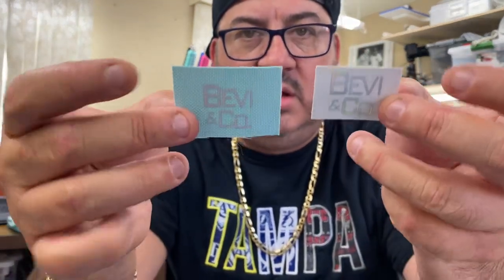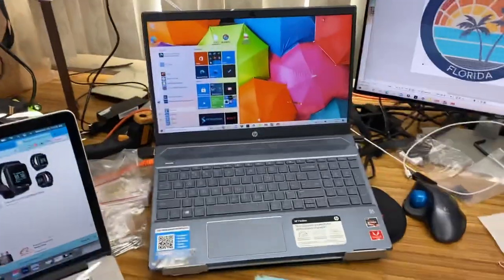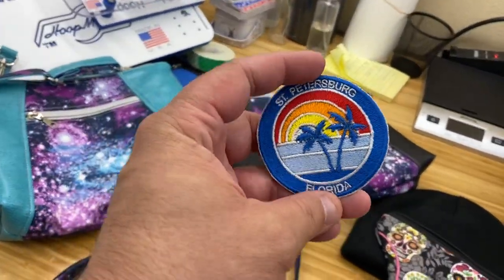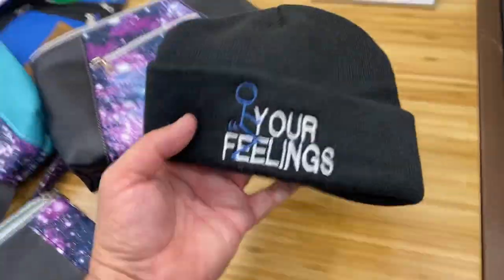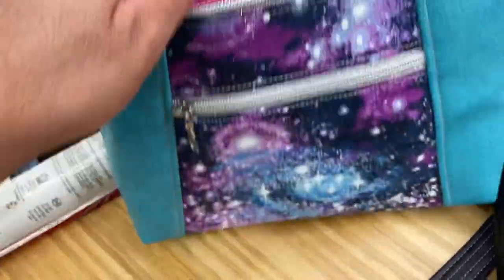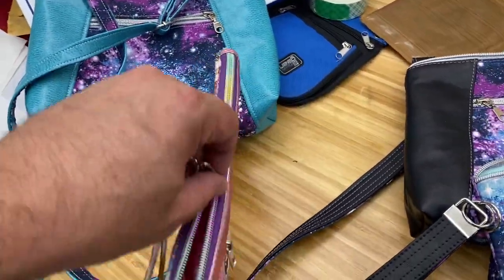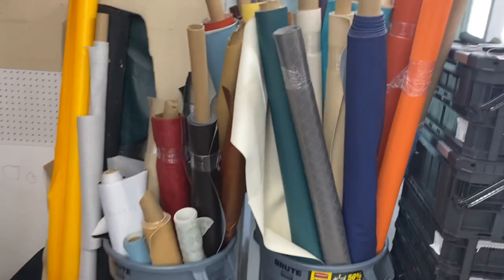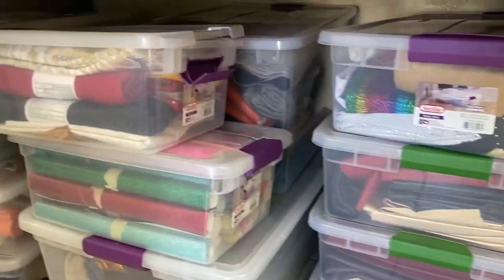Small tour of the Sew Shack at Bevi & Co.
Just a short video going over some of the stuff we will be creating and learning together.